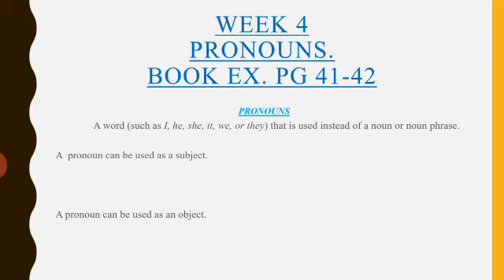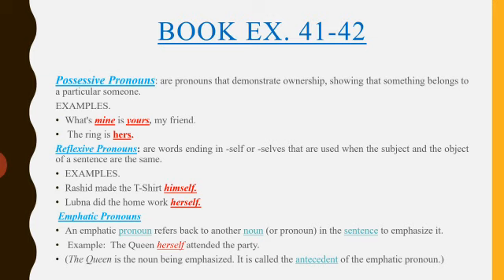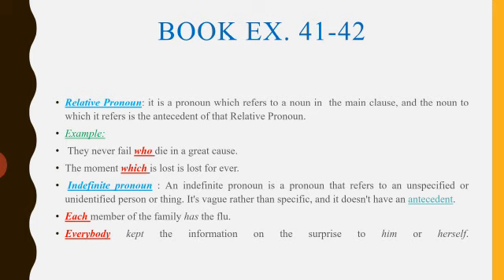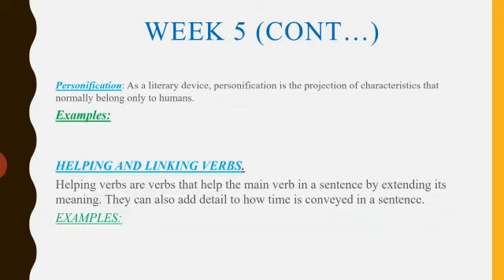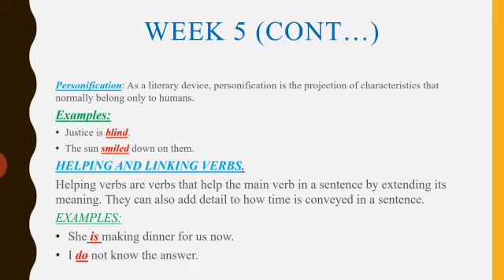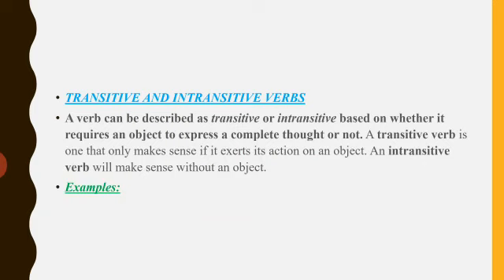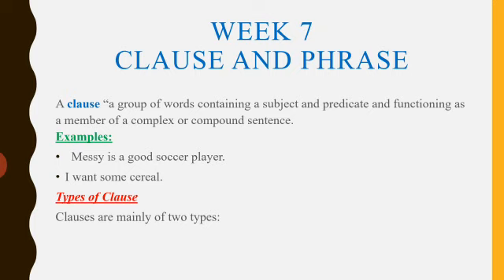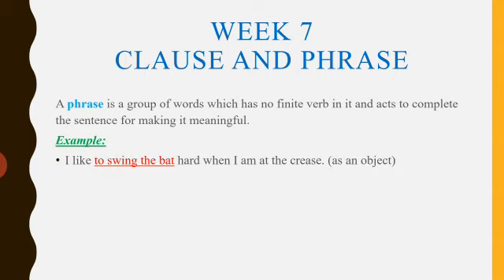English 8, Week 4, Lesson 1